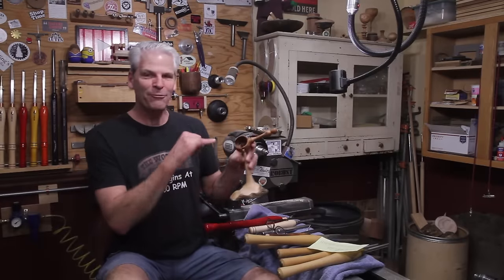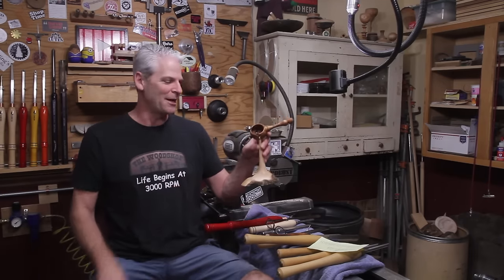Woodturning Project Pouring Wood!!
This is the second piece in my pouring wood series. I utilized a natural crack in the scoop to mount the base to the scoop. It's 9" tall the scoop is Maple burl, and the base is Apple wood.

Hi I'm Carl Jacobson from the Woodshop.tv, I started woodworking with my grandfather as a young boy. I continued woodworking through high school, and started woodturning after seeing a turned project in a friends shop. Some of my fondest memories are working with my grandfather in his wood shop. Being able to share our passion for woodworking, ties it all together.